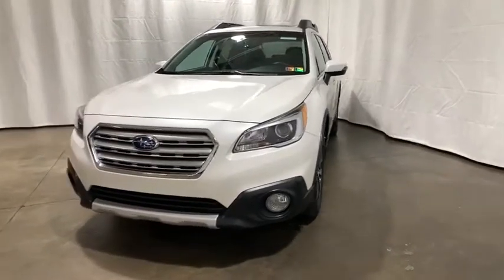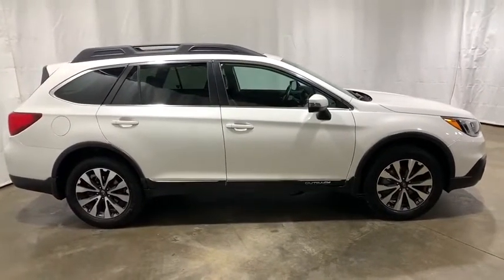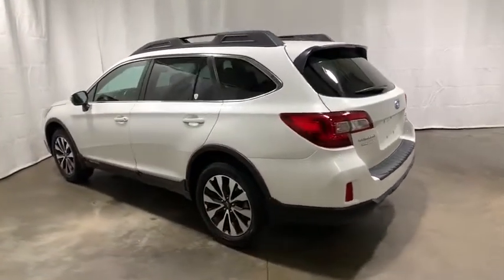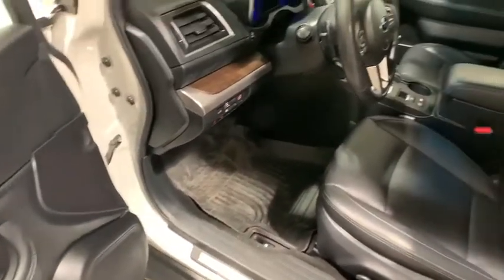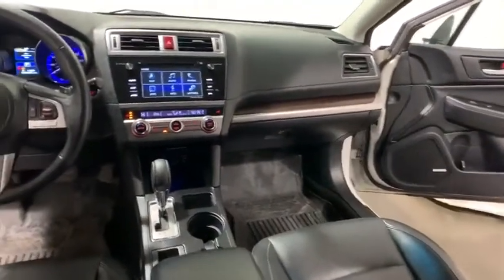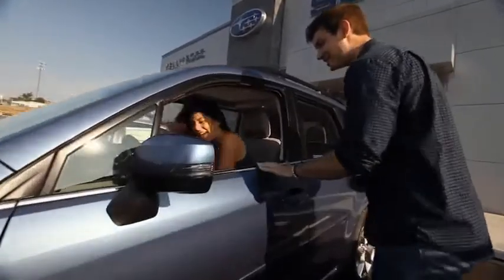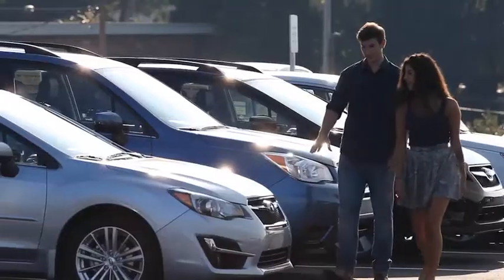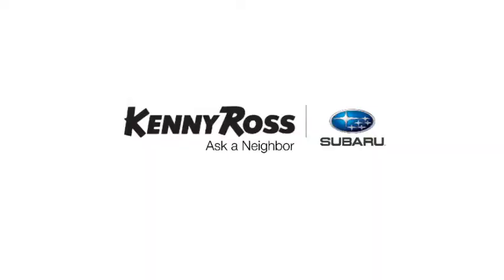2015 Subaru Outback Pittsburgh, Greensburg, Monroeville, Irwin, North Huntingdon PA F3265733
Crystal White Pearl Used 2015 Subaru Outback available in North Huntingdon, Pennsylvania at Kenny Ross Subaru. Servicing the Pittsburgh, Greensburg, Monroeville, Irwin, PA area.

Crystal White Pearl 2015 Subaru Outback 2.5i Limited 2.5L 4-Cylinder DOHC 16V CVT Lineartronic AWD Well equipped with, Auto-Dimming Rear View Compass Mirror w/Homelink, Blind spot sensor: warning, Exterior Parking Camera Rear, Front fog lights, Fully automatic headlights, harman/kardon Surround Sound Speaker System, Heated door mirrors, Heated front seats, Heated rear seats, Memory seat, Moonroof Package & Keyless Access & Navi, Power Liftgate, Power Moonroof Package, Radio: AM/FM Stereo HD Radio & Navigation System, Rear-Vision Camera, Turn signal indicator mirrors, Vehicle Information Display.brbrThis is our highest certification standard. Factory Certified Vehicles must be five calendar years or newer with less than 80,000 miles registered on the odometer. Every vehicle undergoes and must pass a 152-multipoint inspection before the vehicle can qualify as a Subaru Factory Certified Vehicle. Every Subaru Certified Vehicle comes standard with a 7-year 100,000-mile powertrain plan. Additionally, special care is given to ensure every vehicle meets the cosmetic standards these vehicles deserve. Test drive one today and you'll agree these vehicles are an exceptional value!